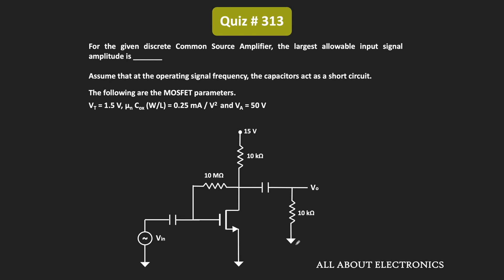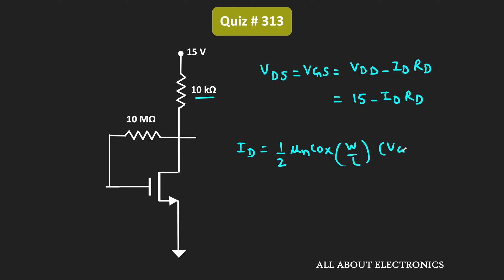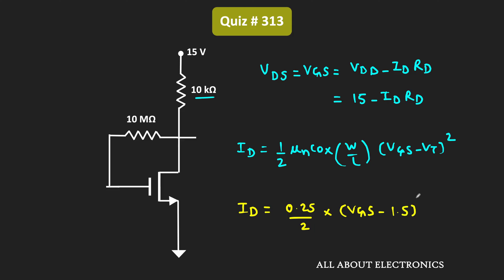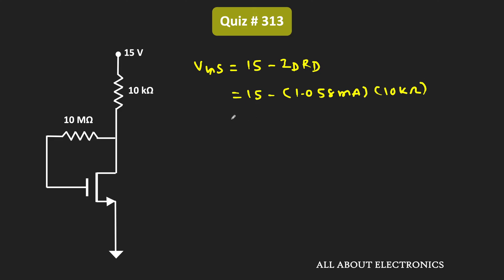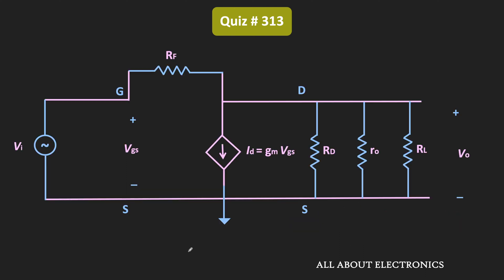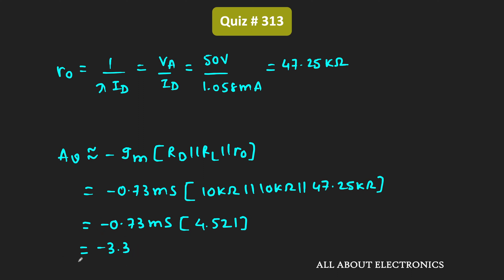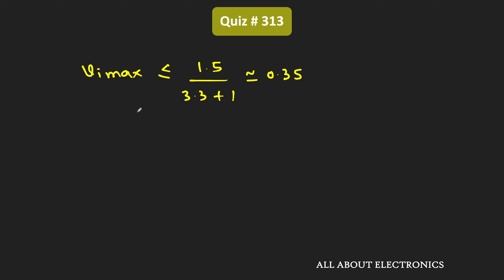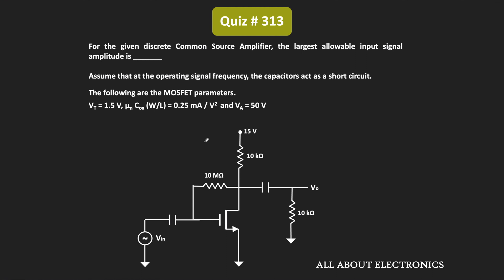MOSFET - Common Source Amplifier (Drain Feedback Bias) | Quiz # 313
Topic: MOSFET- Amplifier